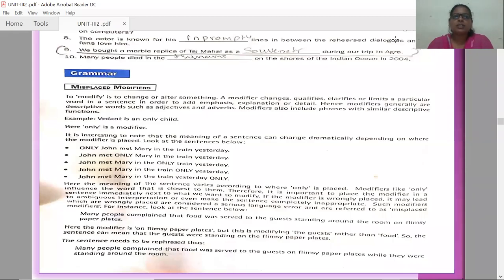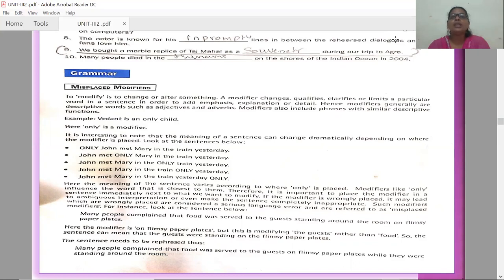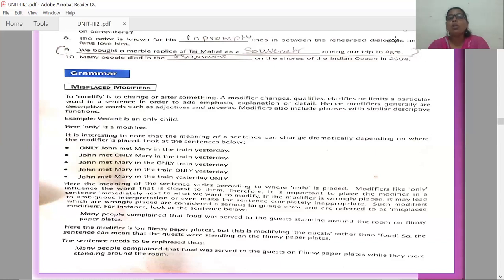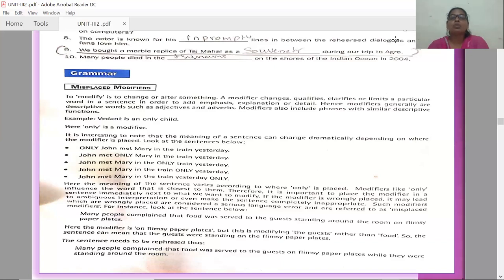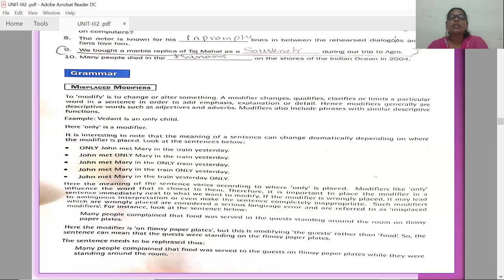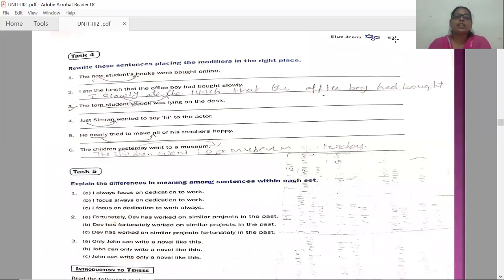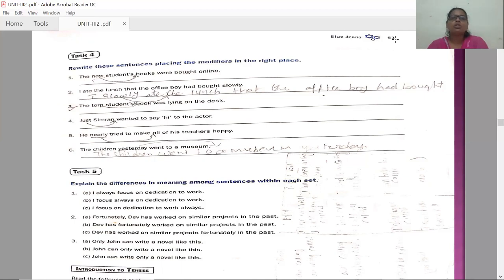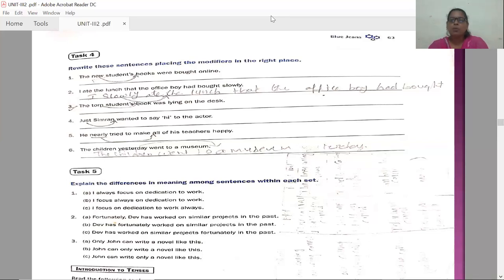UNIT III BLUE JEANS GRAMMAR I.B.TECH ENGLISH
misplaced modifiers 3